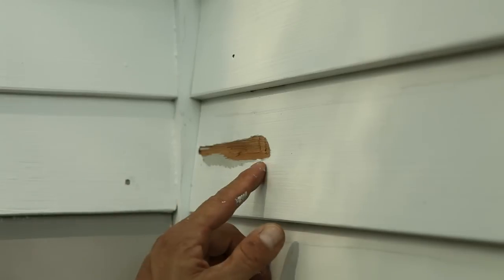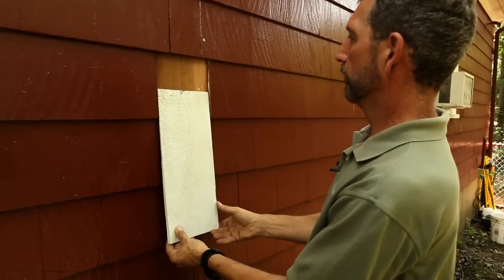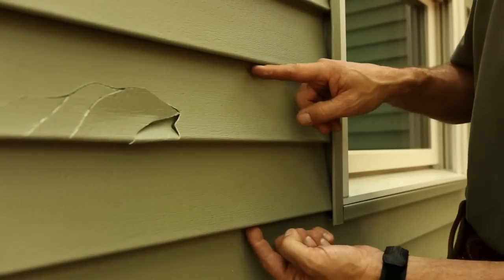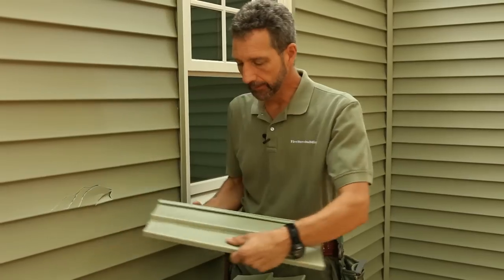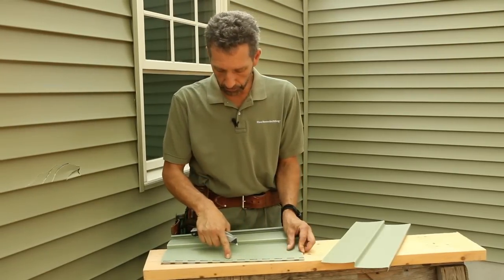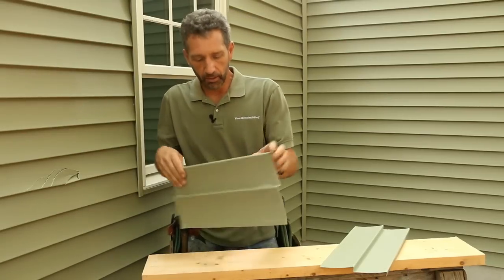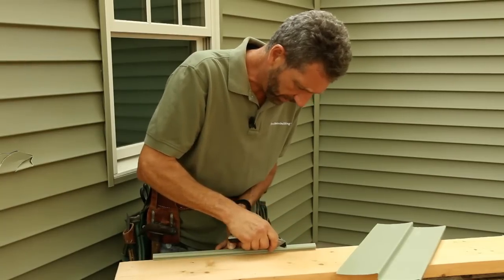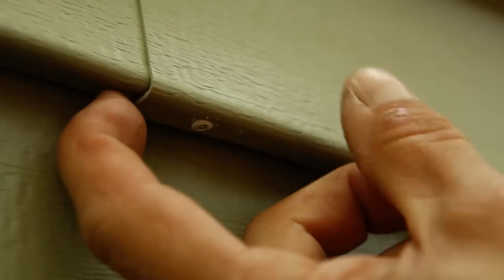How To Patch and Repair Siding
Siding on houses invariably will get damaged during the lifetime of the house. Whether you have shingles, clapboard, fiber cement or vinyl siding, this video series with builder and remodeler, Mike Guertin will show you how to make repairs by removing and replacing siding pieces without doing damage to surrounding siding or paint finish. With a few simple tools and very little time you can replace a piece of any type of siding.